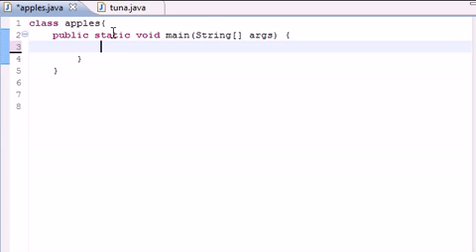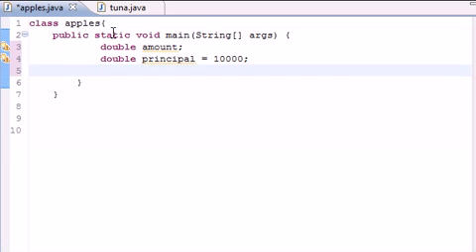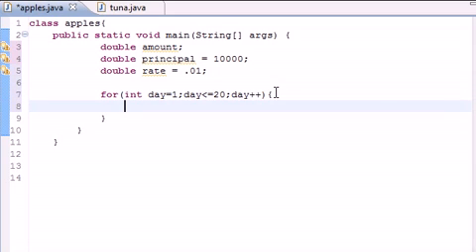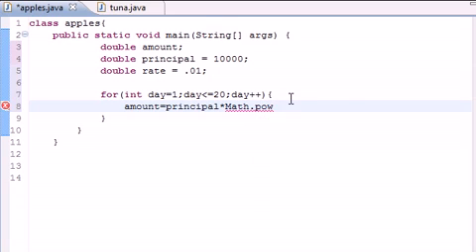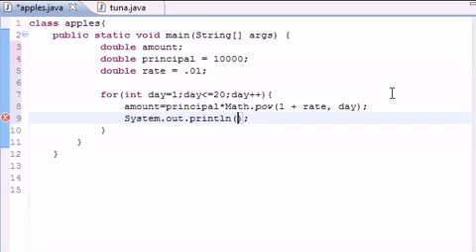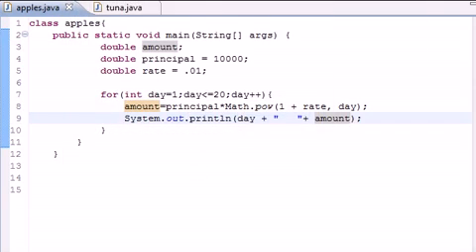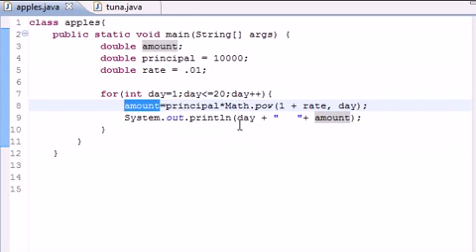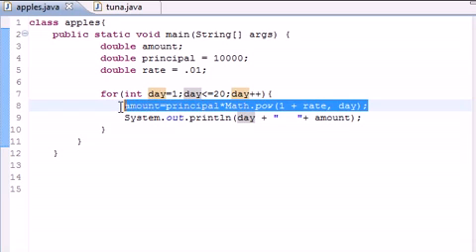Java Programming Tutorial 23 Compound Interest Program YouTube